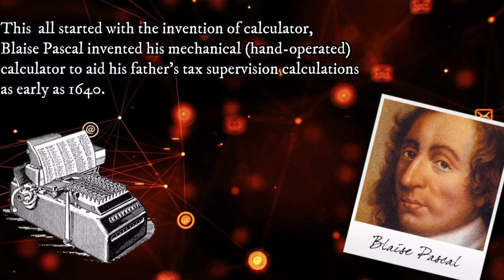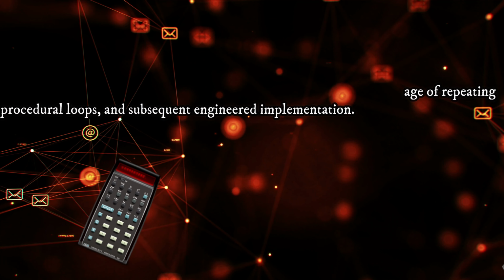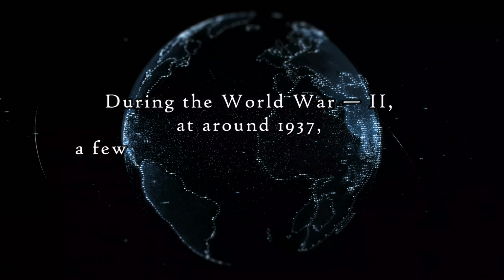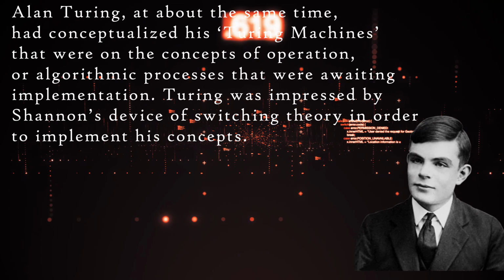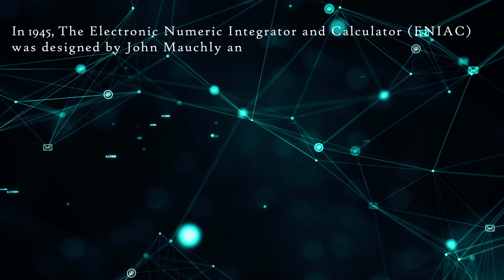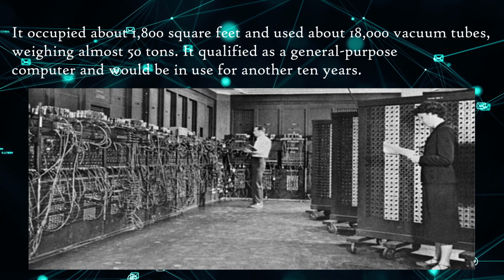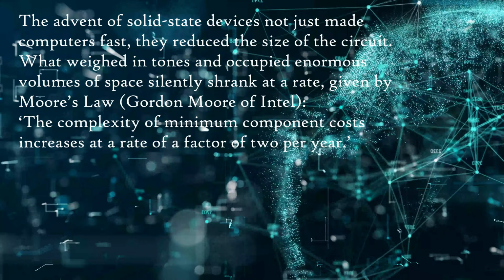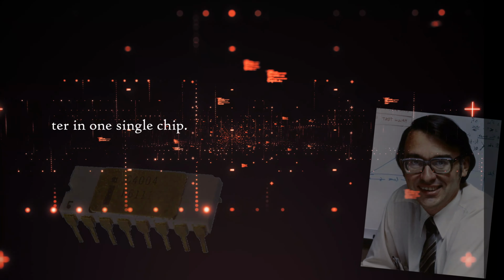Digital Revolution Fiza Asghar